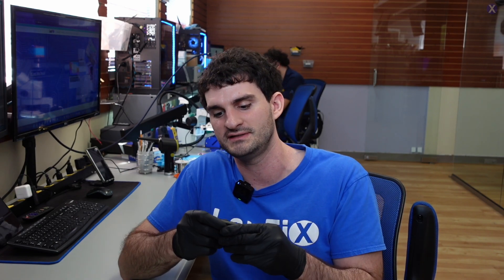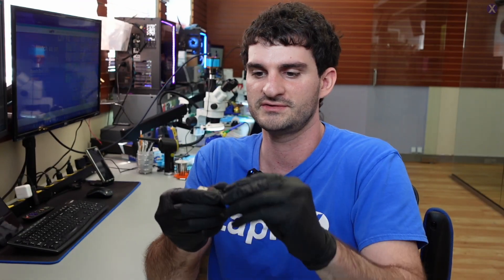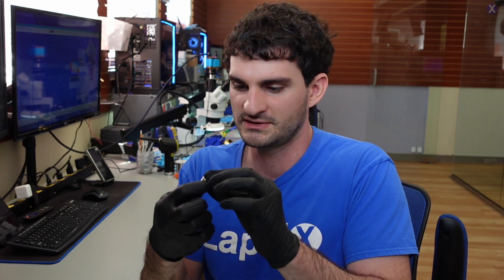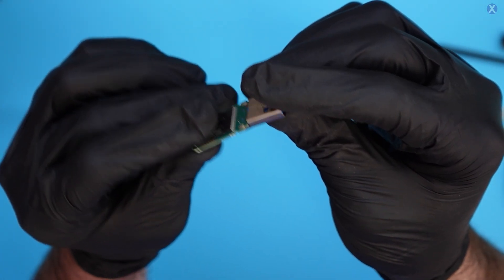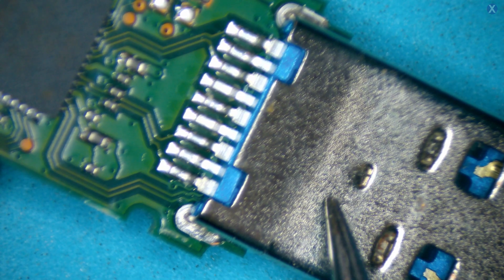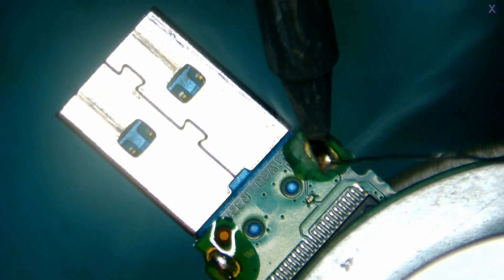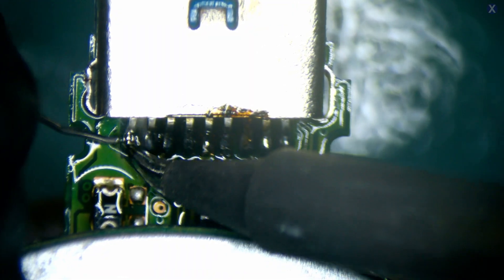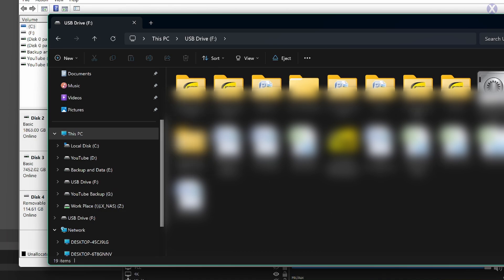Recovering Data from a USB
Hey everyone! Today we are going to be Recovering Data from a USB.  It is a SanDisk USB that is not recognized when you plug it in.  What could be the issue?